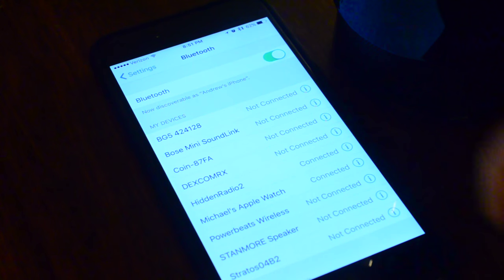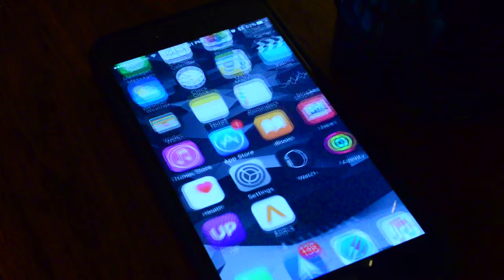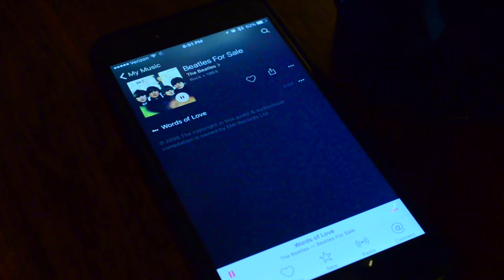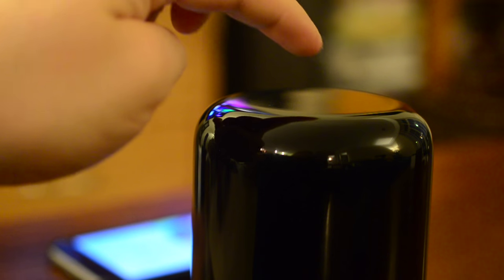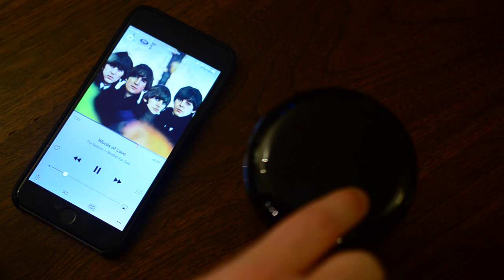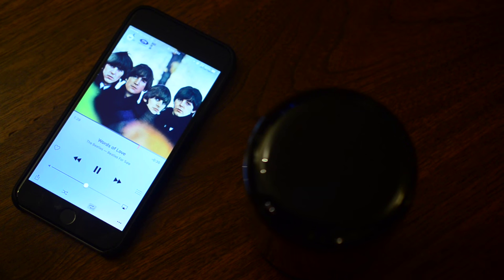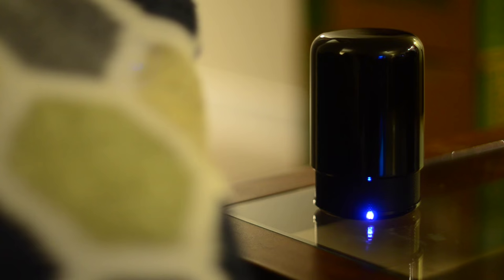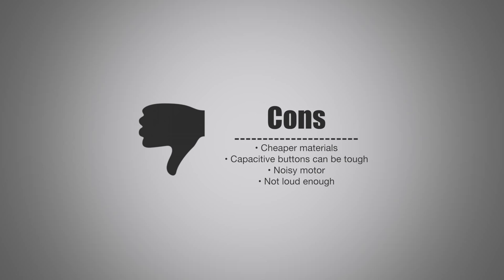Hidden Radio 2 Bluetooth Speaker [Review]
Hidden Radio 2 bluetooth speaker has a one touch easy open lid that is touch sensitive to slowly rise. The accompanying app is promised soon which will let you pair multiple together, as well as schedule to wake up to in the morning with your alarm.